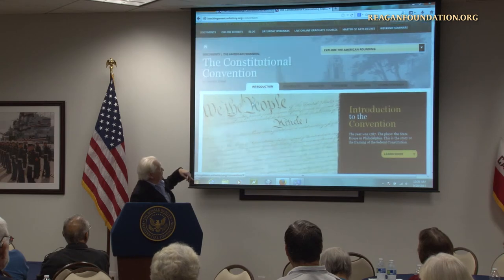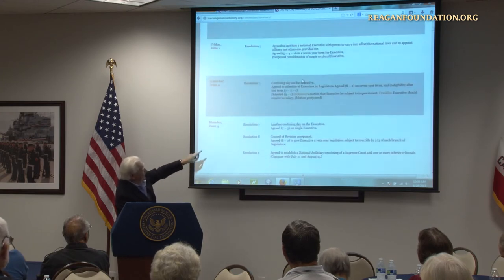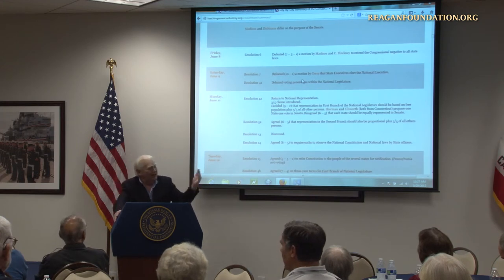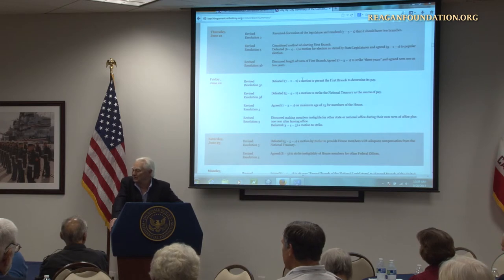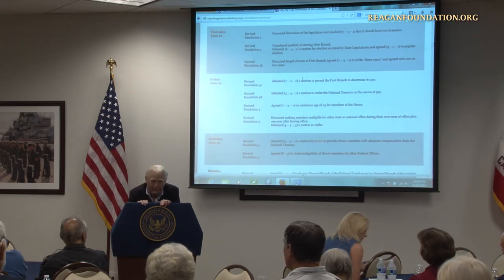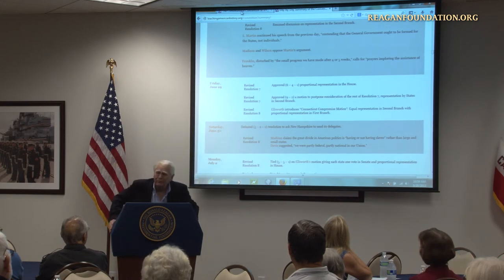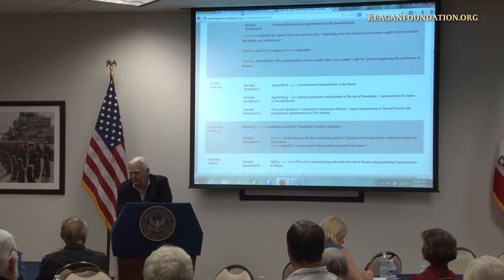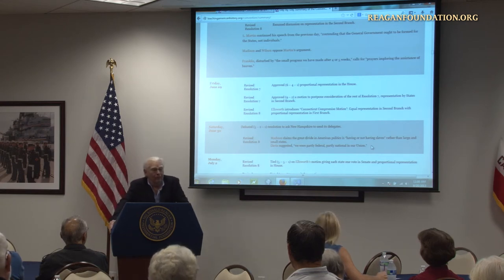The Constitution as a Four Act Drama - Act 2: The Connecticut Compromise — 9/20/13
For more information on the ongoing works of President Regan's Foundation, please